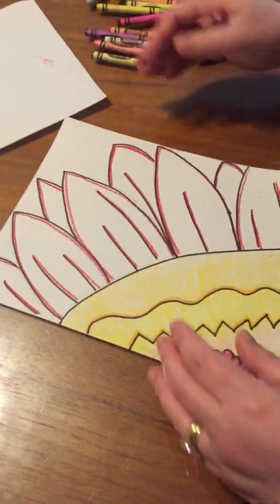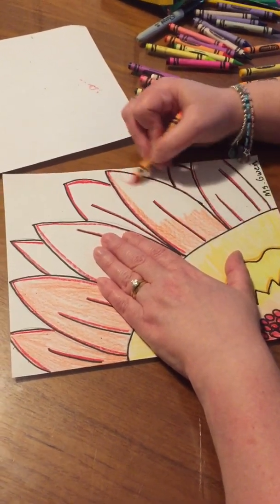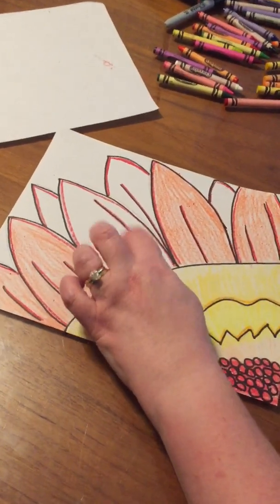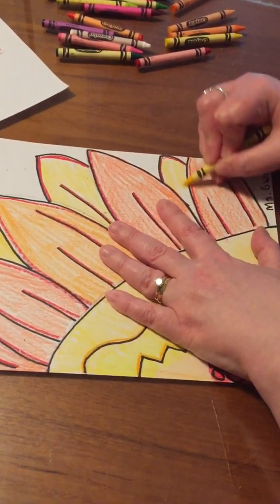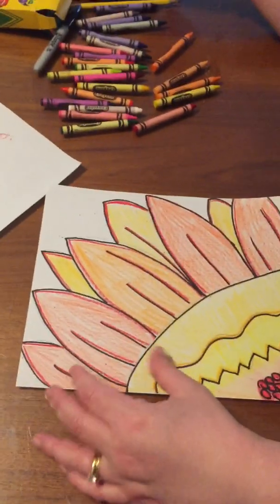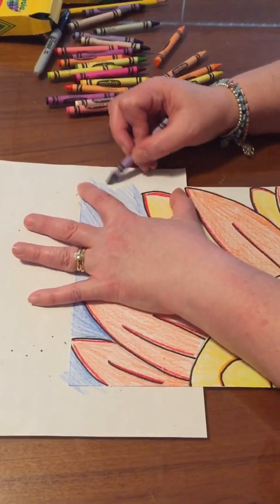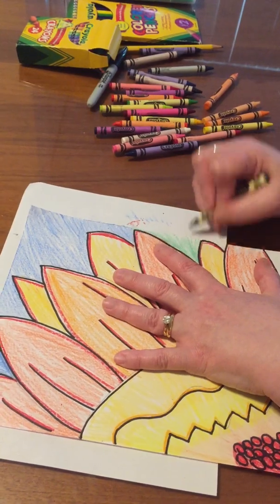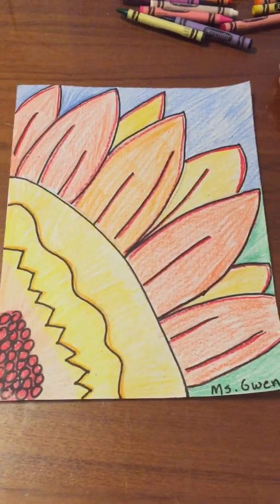Part 3 zoomed flower